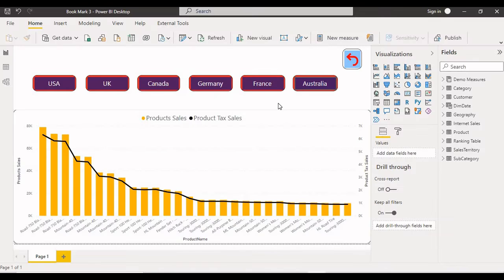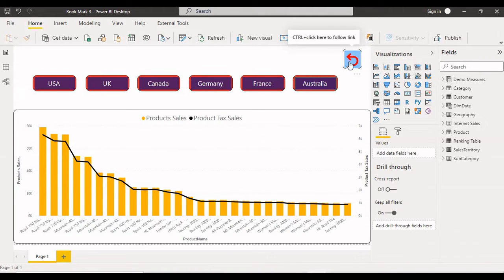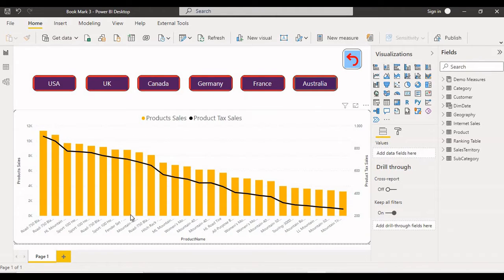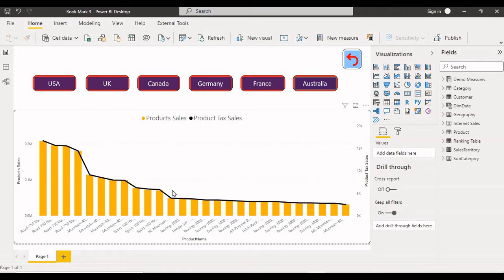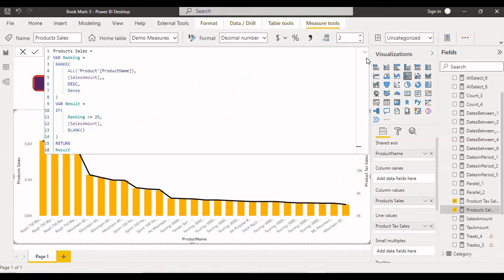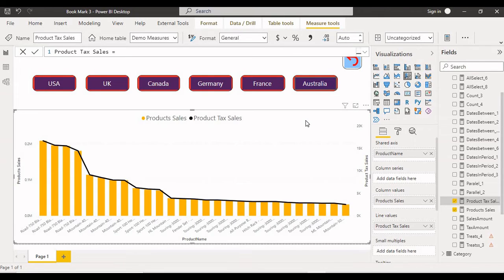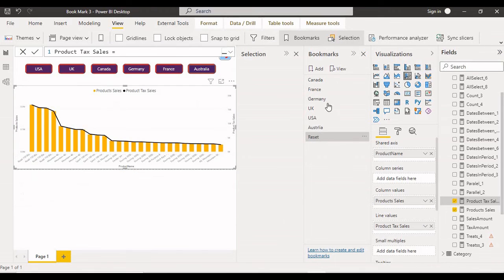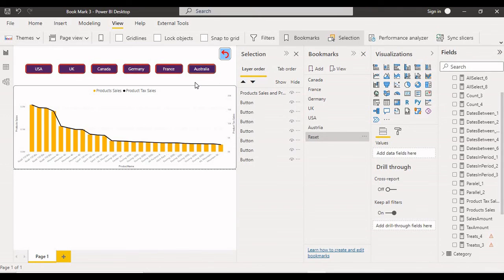Microsoft Power BI and DAX Part 157 : How to use Book Marks in Power BI Part 3